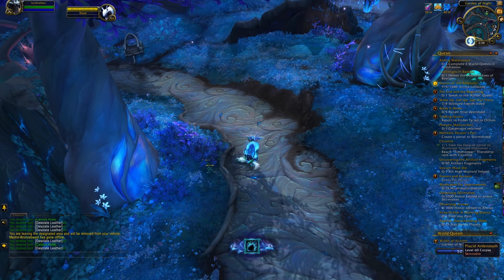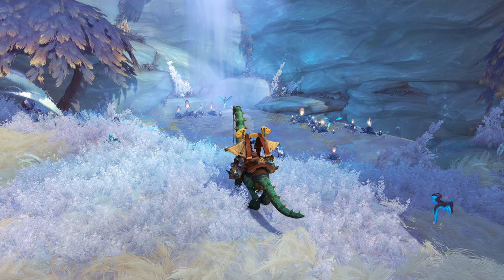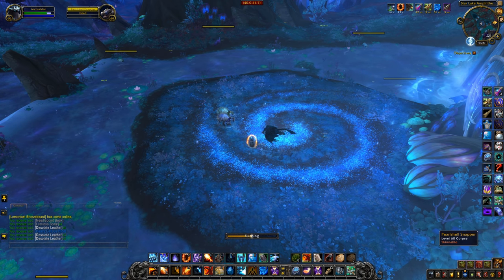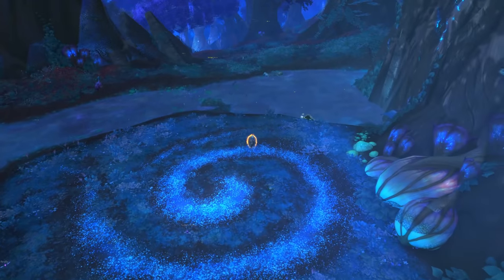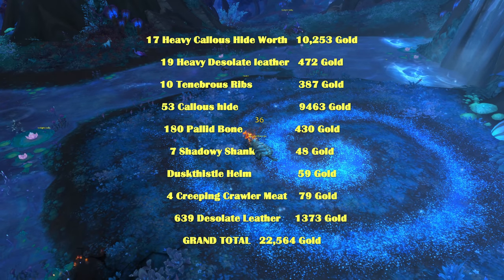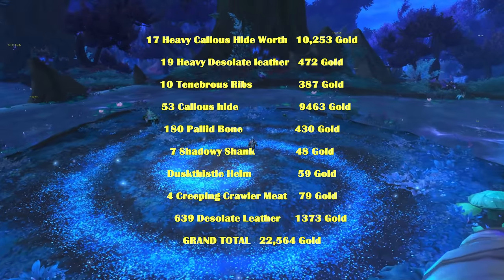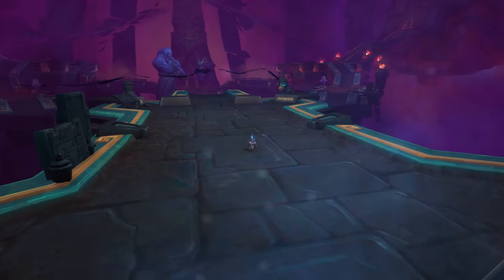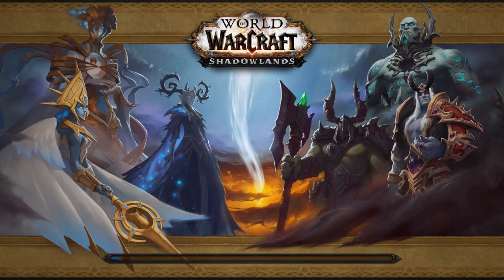WoW Skinning Exploit Guide 9.0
A short and simple guide to skinning strategies in wow shadowlands.

My twitter feed where I post the sort of nonsense you get on twitter.